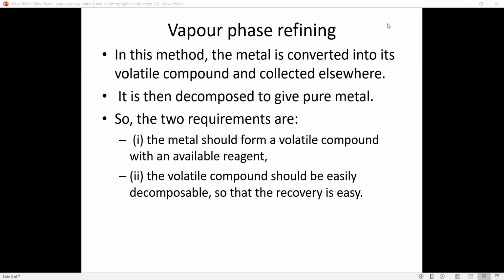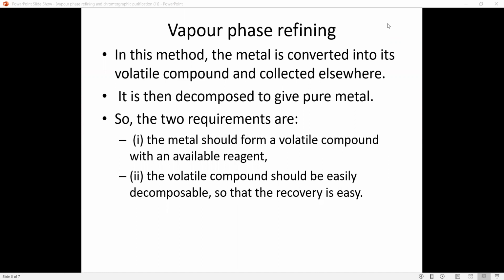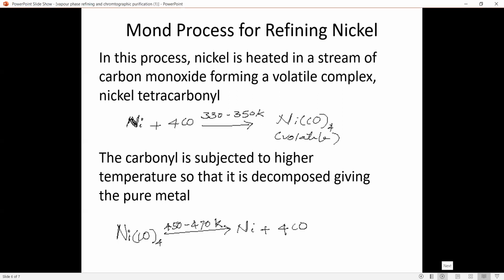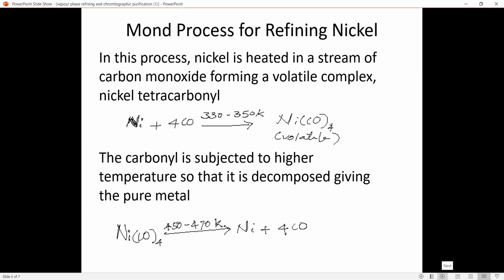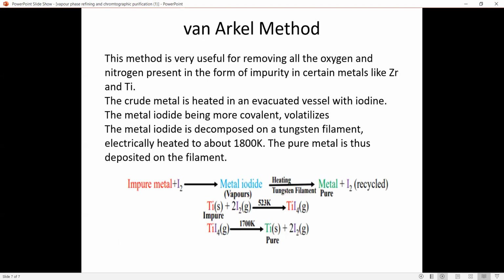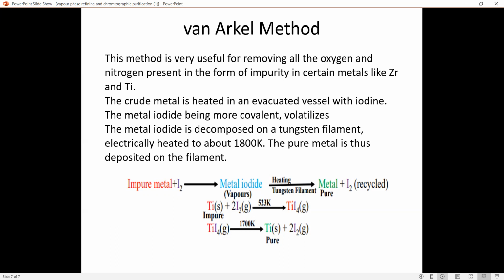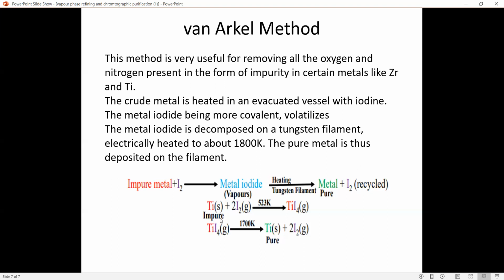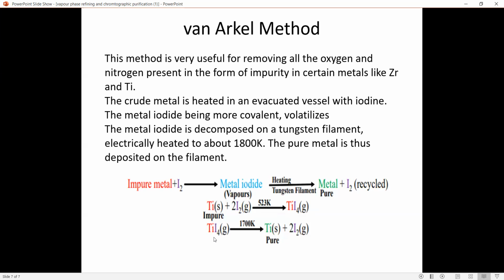vapour phase refining of metals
mond process and van arkel process